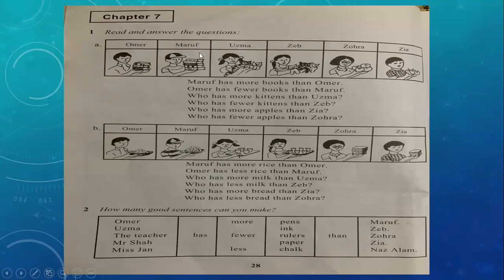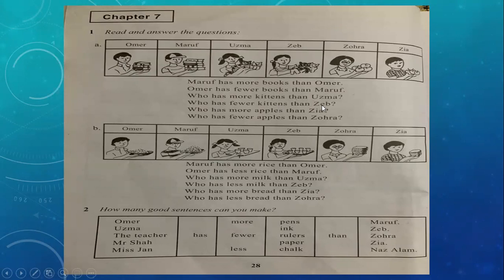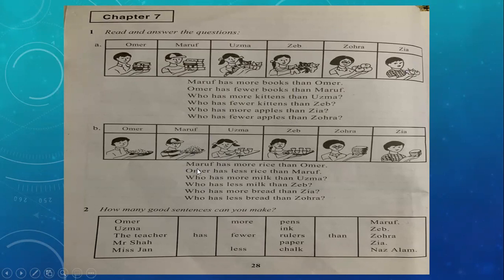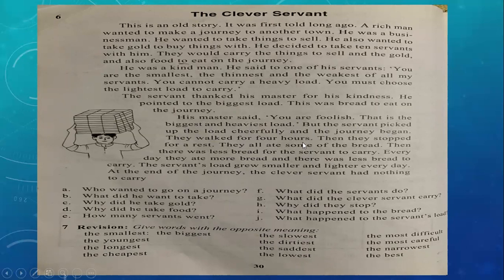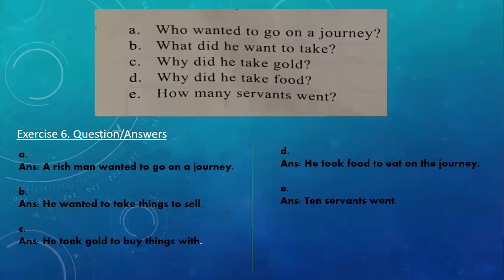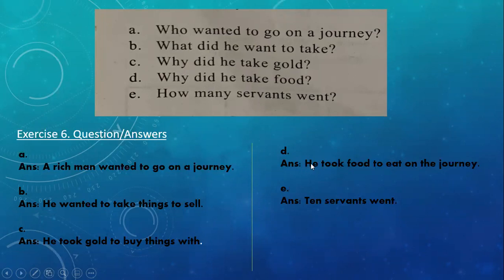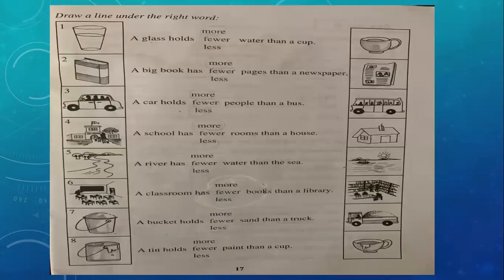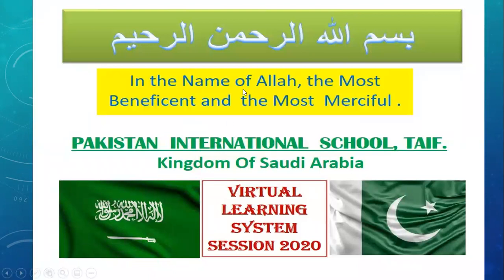Grade 3 English 14